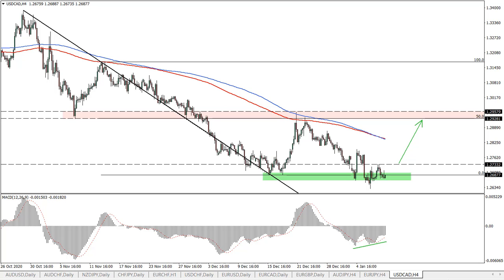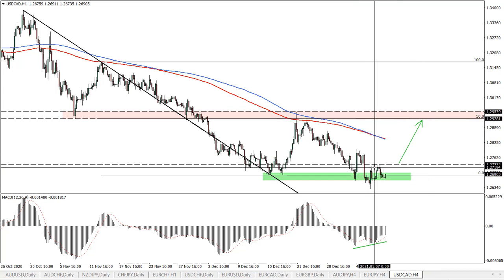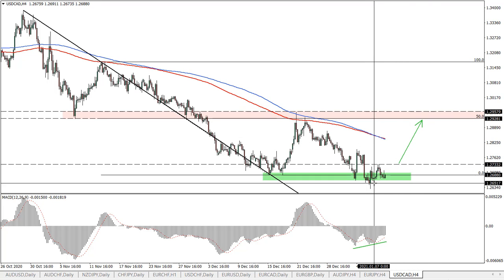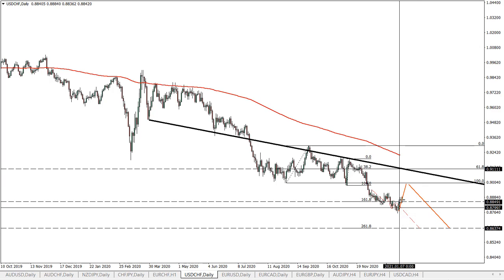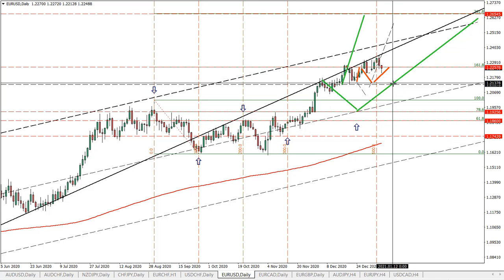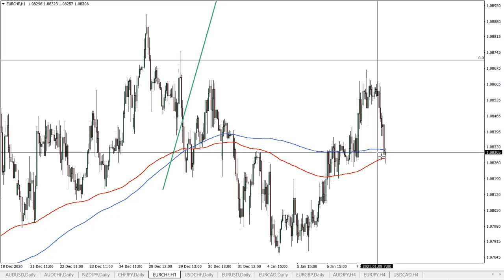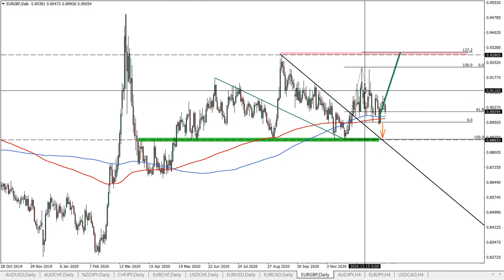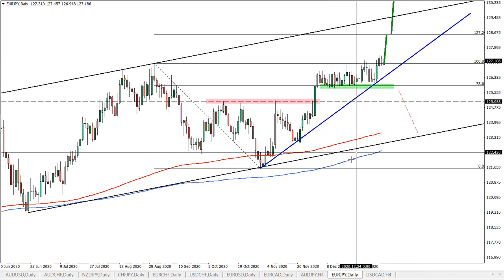USDCAD Analysis | January 8th 2021